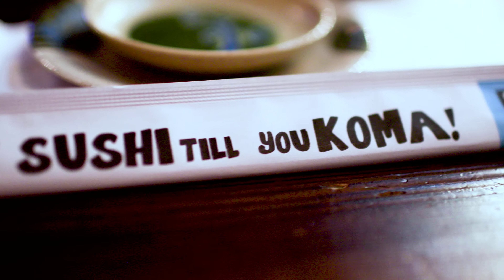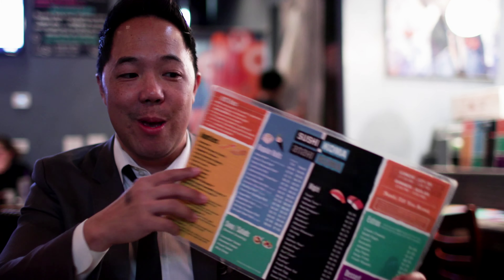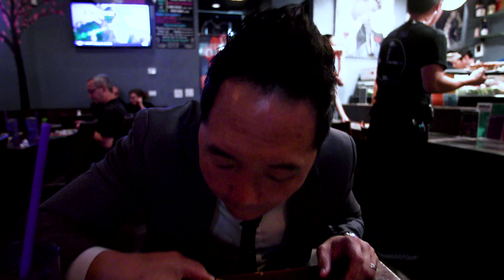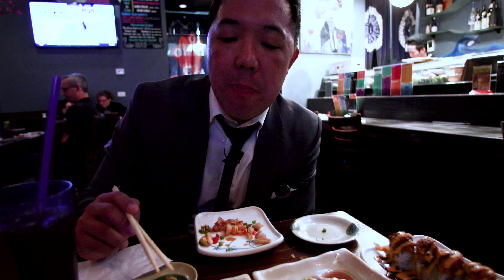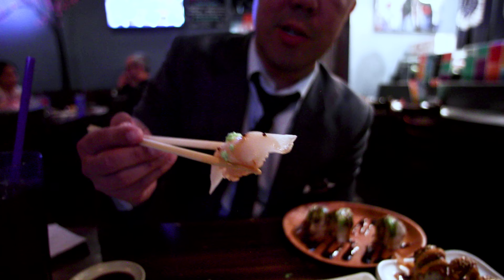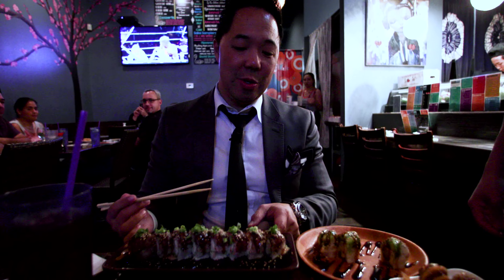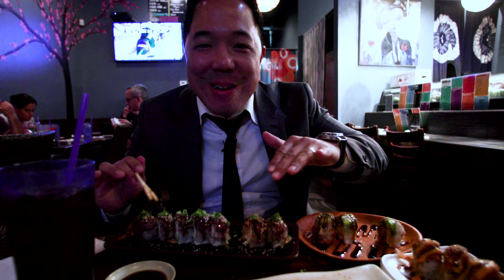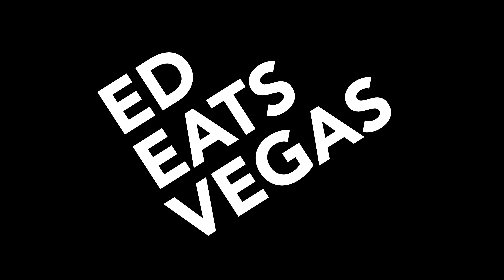Ed Eats Vegas: SUSHI KOMA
In his first episode, Ed Chen takes on Sushi Koma for the best AYCE sushi in Vegas!